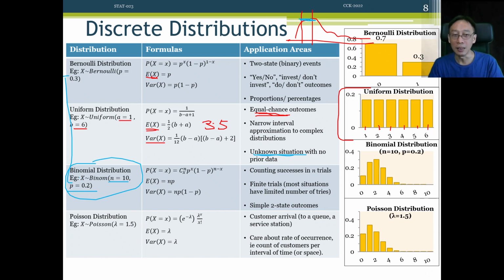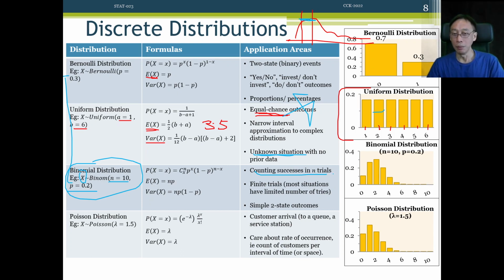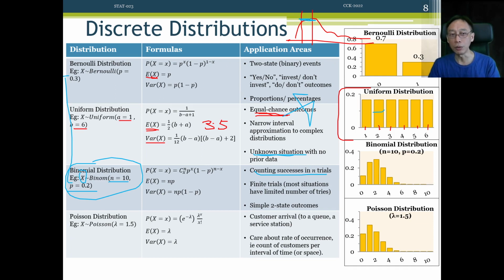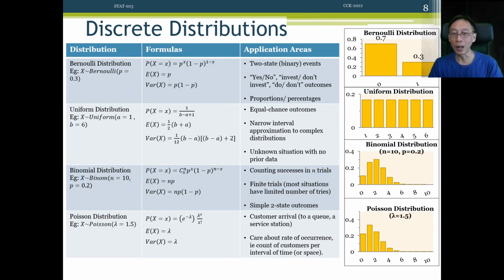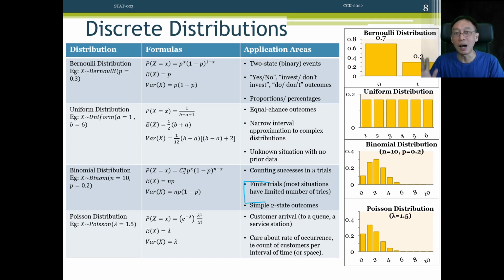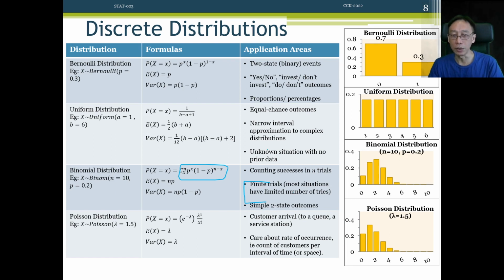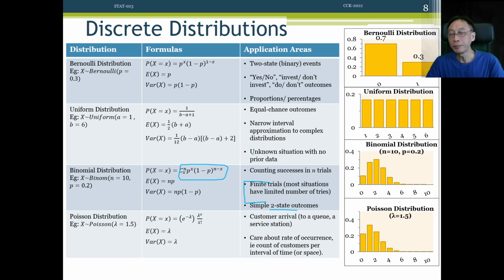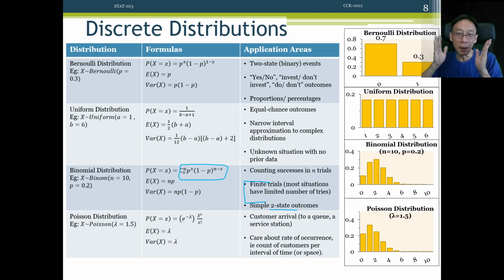Discrete and Continuous Distributions - 03 - Standard Discrete Distributions (Part 3/4)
Binomial Distribution